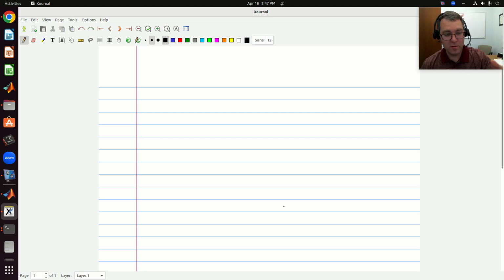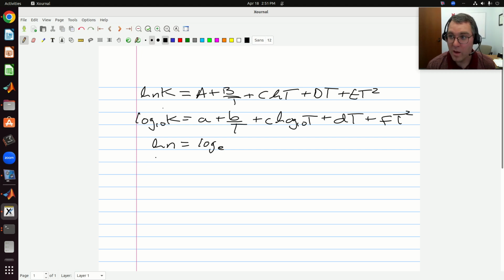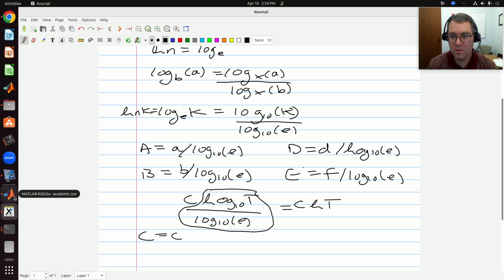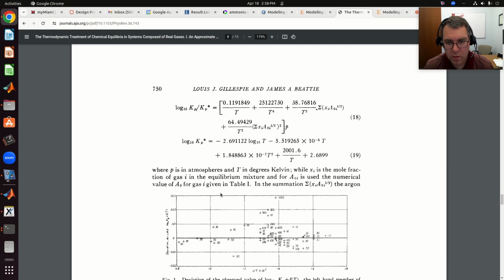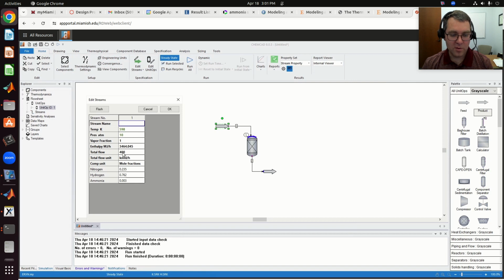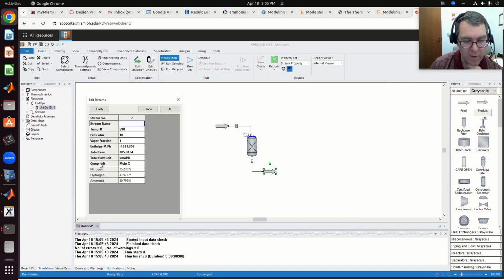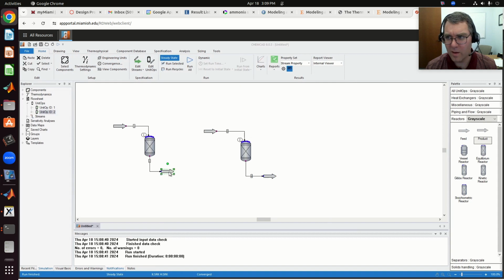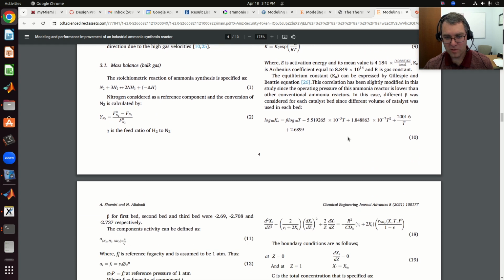CHEMCAD - Converting Equilibrium Constant from log10 to ln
In this screen cast we convert the equilibrium constant for ammonia synthesis from log10 to ln to use in an equilibrium reactor in CHEMCAD. Below is a copy of my written work.